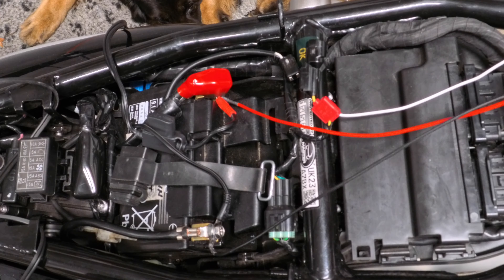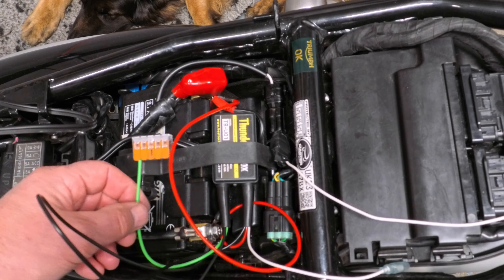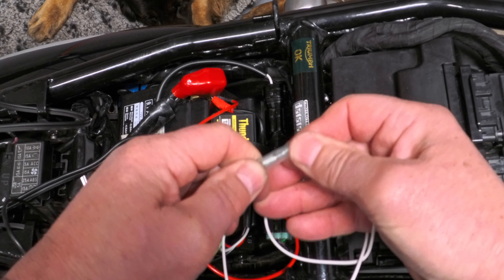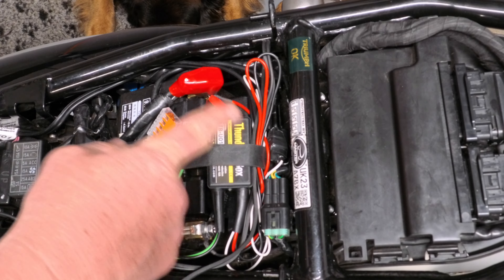TRIUMPH SPEED TWIN | INSTALLING A THUNDERBOX POWER MODULE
Too many accessories connected to your batteries terminals?
Then try one of these, a power distribution module from HealTech Electronics.
Simple to fit(Already have one on my BMW R1250GS), great quality and has a 2 year warranty.

00:00 Introduction
02:59 Installing the Thunderbox
10:55 And finally

Waterproof and has no moving parts inside and has inbuilt overload protection.
They do 2 versions depending on number of accessories and required amperage required.
Cost for the 4 accessory/16 amp version is approx £64.99
Time to fit, approximately 15 minutes.
You can fit directly to the battery to power the unit and power is provided to the accessories once the engine is running very simple
 OR,
 You can fit the optional white trigger wire which is tapped into a switched wire on the bike which then activates then caused the Thunderbox to provide power when the ignition is switched on.

00:00 Introduction
02:59 Installing the Thunderbox
10:55 And finally